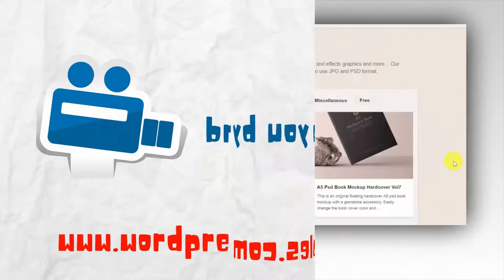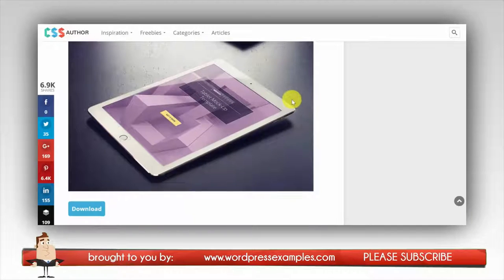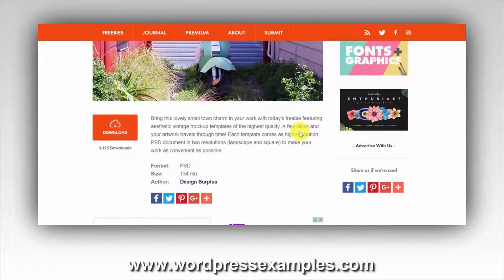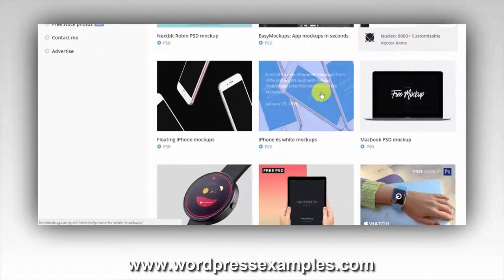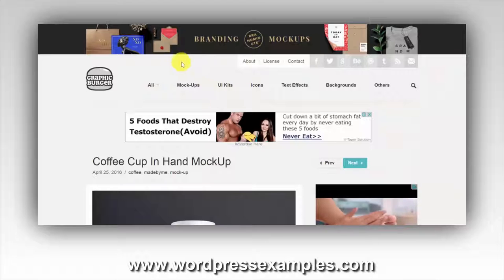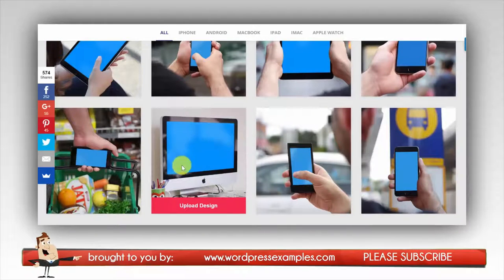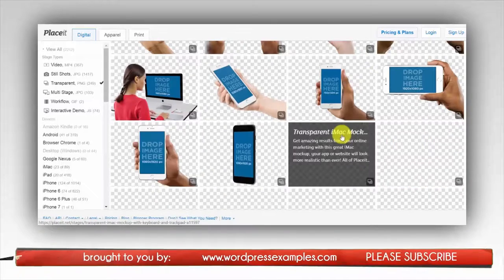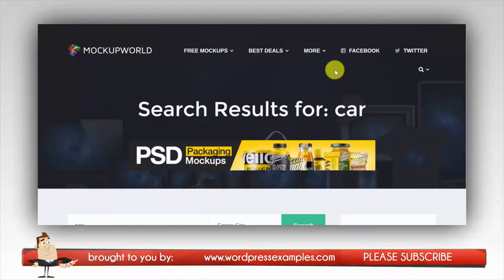10 Free Online Design Tools For Web Designers - Pixeden and more...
Links to websites below!

Start video script:

Okay, so I’m making a series of videos about online design tools that you can use for your own website or for designing somebody else’s website, and today I am going to take you through 10 websites which give you the opportunity to create mock-ups. Several are, you know, downloading PSDs. Several are uploading pictures and downloading the files. Anyway it’s a mixture of websites that you can use to enhance your websites. So let’s go.

The first one I want to show you is PIXEDEN.COM and if you go there and you have here free graphics, then you get taken to this page where you can see all kinds of PSD mock-ups and as you can see there’s a lot of them. And basically what you do is, for instance, you want an iPhone 7 PSD Jet Black Mock-up [sorry] then you go here and you can just download it as a free resource. That’s the first site. PIXEDEN.COM.

The second one is CSS AUTHOR, which is really an awesome site and you have a thousand plus free mock-up templates and PSD designs and basically you just scroll through. You go for instance to, let’s say, tablet mock-ups here and then you can just look at them and you can just download these and there’s some really nice ones as you can see. And again just if you have Photoshop then it’s very easy to switch these things out. It’s a long, long, long list of mock-ups as you can see. That’s CSS AUTHOR. Definitely check that one out.

Then the next one is PIXELBUDDHA.NET, which has freebies, also some paid options, but this is the freebie section where, for instance, you can say, okay, I want to see web project presentation mock-ups and then here you can view them. This one I like, really. This is the retro mock-ups. As you can see here, you can basically just download these and you download the PSD file. Yeah? That’s PIXELBUDDHA.

Another one that is really nice is FREEBIESBUG.COM. If you go to the website then, you know, on the front page you see all kinds of other stuff, but here on the side you see free PSDs and here you have your free PSD resources, so for instance let’s see. Let’s scroll through: personal blog design template so here you can download that PSD file and then you can use it as a mock-up. You can also, here, free PSDs, mock-ups itself, then you get the usual mock-ups. You know, that you can use for your design, for instance, let’s take a nice one. Okay, let’s take this one: white mock-ups for the iPhone 6 and then you can just upload or you can just design, like, your PSD, you can put the picture in that you want and create your mock-up like that.

Websites mentioned in the Free Online Design Tools For Web Designers video:

Pixeden is hard at work providing quality premium and free web resources and graphic design templates.

Web/Mobile design & development blog, providing user interface design freebies, resources, articles, tools and more!

PixelBuddha is happy to offer exclusive Free and Premium high quality resources for web designers and developers.

Freebiesbug is a web design blog showcasing free high-quality design resources like PSD files, HTML website templates, fonts and other cool stuff.

Tasty design resources made with care for each pixel. Free for both personal & commercial use. Have a bite!

Design is easy with Medialoot. Unlimited access to fonts, icons, PSDs, templates, patterns, and much more.

We generate beautiful product mockups. Upload your design and we'll give you a high resolution mockup in return.

Create awesome product shots for free with Frame. Simply upload ... Create great looking Product Mockups for free with Frame ... Made in Glasgow, UK by Lab25.

Insert your app screenshot into iPhone and iPad mockups templates for free. It's much faster than using a PSD mockup.

View all free Mockups Mockup World Exclusives